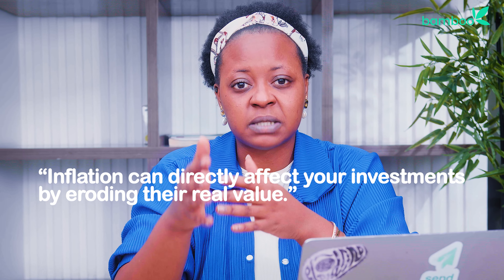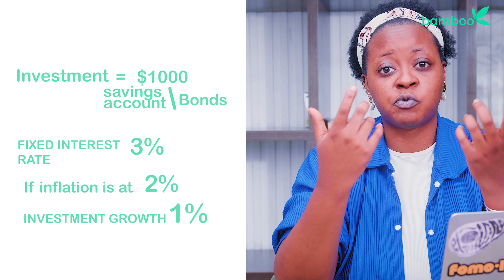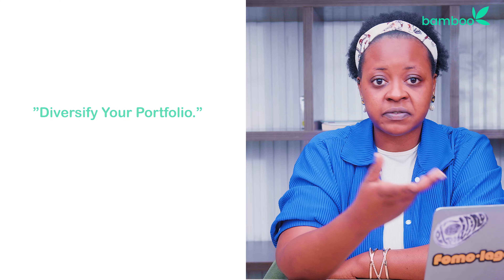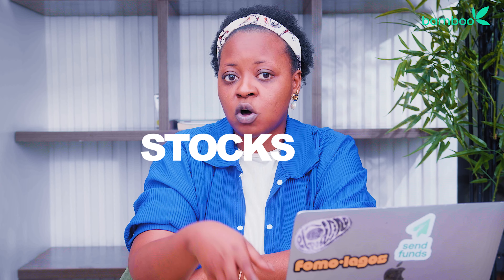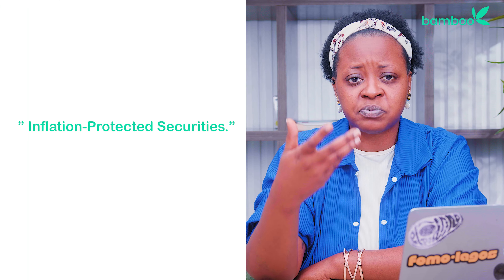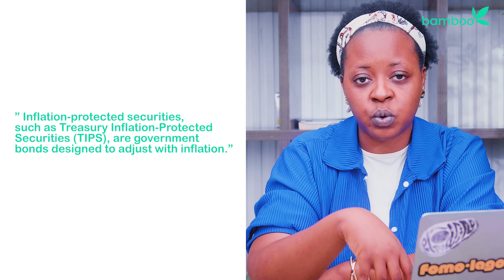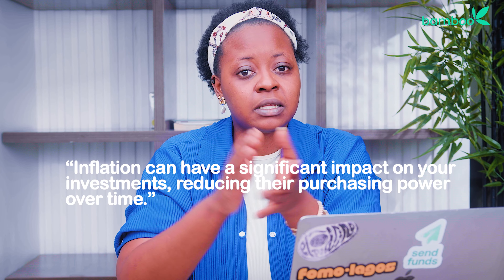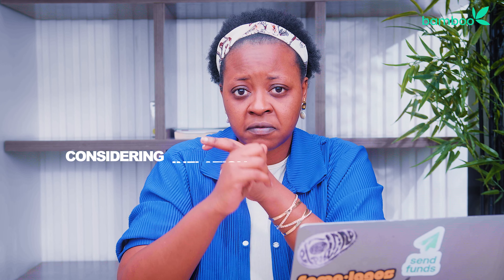How Inflation Can Affect Your Investments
When it comes to investing, inflation can significantly influence the value of your money over time. In this video, we’ll break down what inflation is, how it affects your investments, and what steps you can take to mitigate its impact.

You can now earn up to 8% Fixed Dollar Returns by locking away your money and doing absolutely nothing. It takes the risk out of investing while exposing you to all the benefits of being invested, including higher yields than regular dollar savings accounts.

Download cool wallpapers to motivate you on your investment journey.